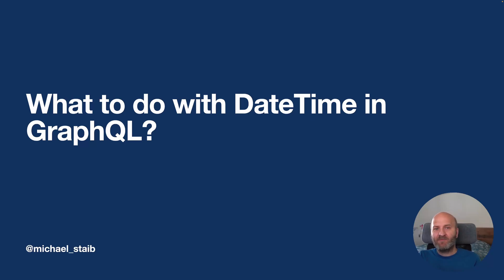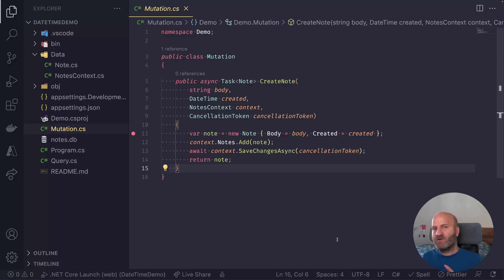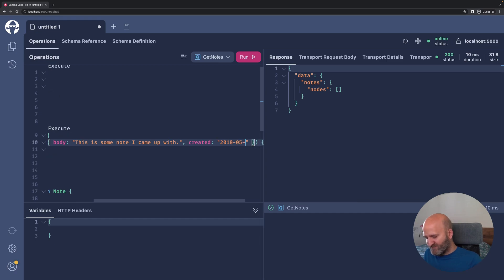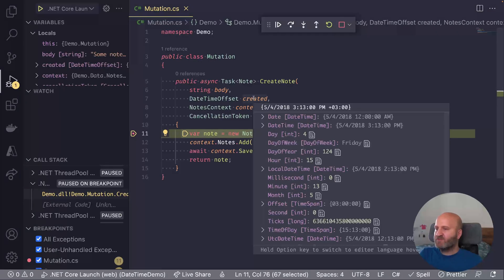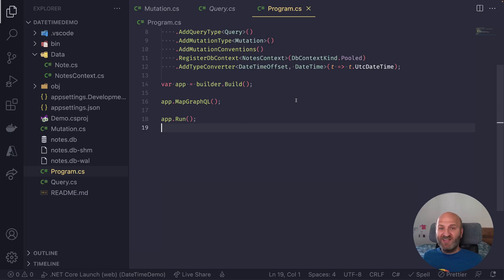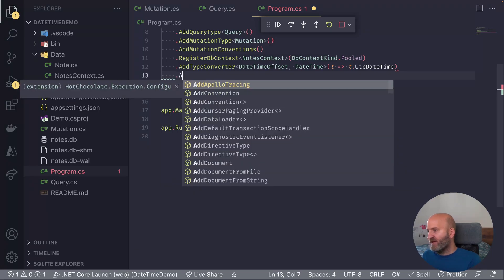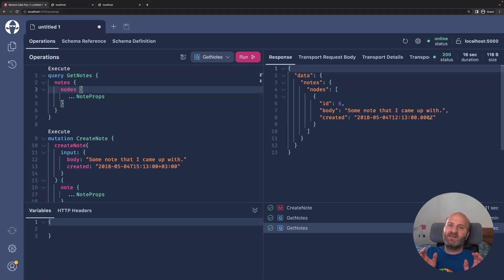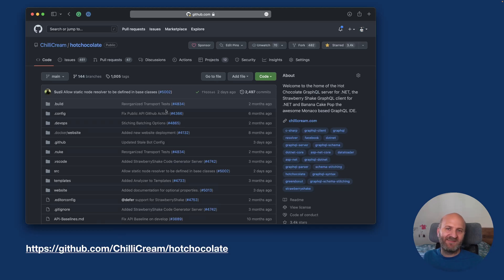What to do with DateTime in GraphQL?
Hi everyone,

I am Michael, and in this video, we will look at DateTime in GraphQL and, more specifically, how to configure Hot Chocolate to handle DateTime in the way you need it for your use case.